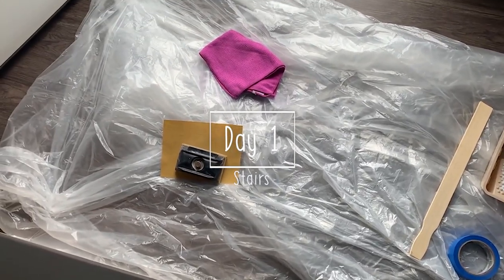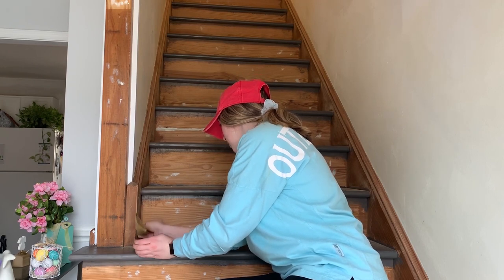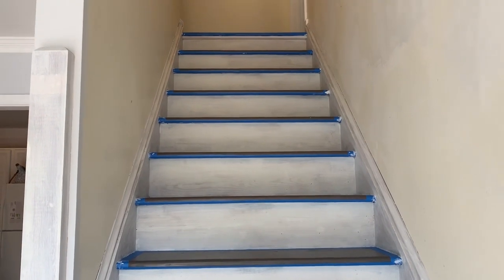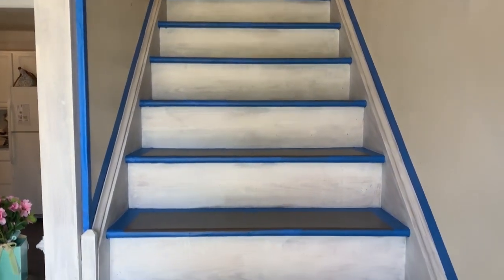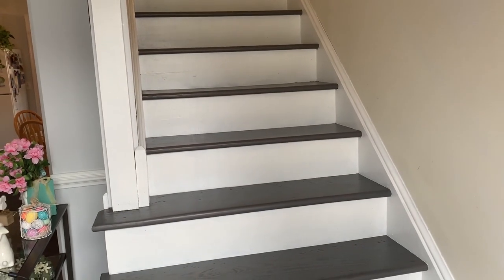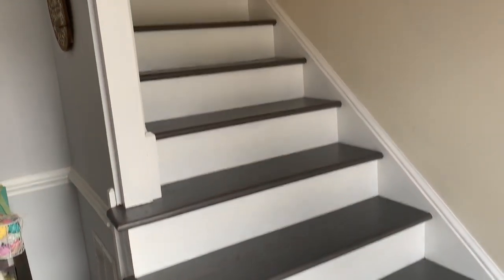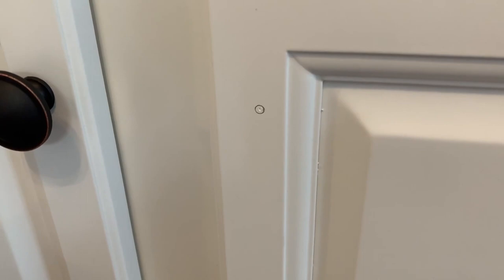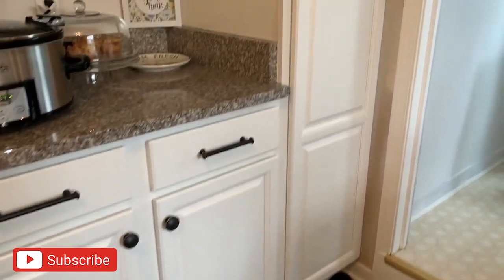SPRING HOME RENOVATION PROJECT SERIES PART 1//HOW TO PAINT STEPS & INSTALLING CABINET PULLS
Today I am sharing with you part 1 of my Spring Home Renovation Project Series! I will show you how I prepped & painted the risers of my staircase as well as how to install cabinet knobs and pulls. All of my supplies were purchased from Home Depot & cost VERY little to do! xo Mer

ABOUT MY CHANNEL:
I'm Meredith Haynie, I'm a full time teacher living in the suburbs of beautiful Richmond, Virginia. New videos every 2 weeks! Anyone and everyone is welcome on my channel, thank you from the bottom of my heart for your support and being part of this amazing community! xo Mer